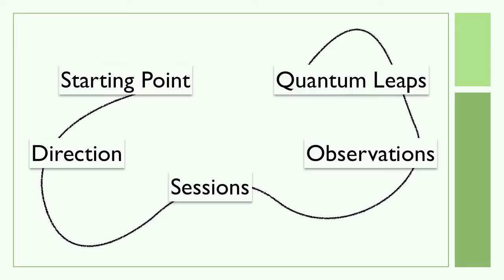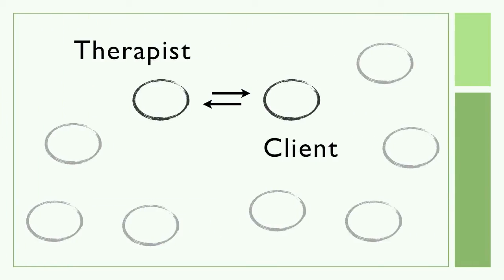Process - a notebook for Gestalt therapy clients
BENEFICIAL TOOL FOR GESTALT THERAPY CLIENTS.

This video introduces and explains the use of "Process" - a notebook for Gestalt therapy clients. (among other things you can download the text for this video as pdf-file).

Process is written by the Danish Gestalt therapist Stefan Green Meinel, for further inquiries please